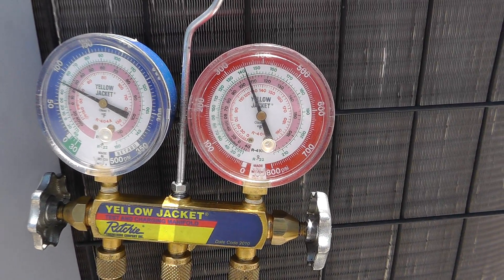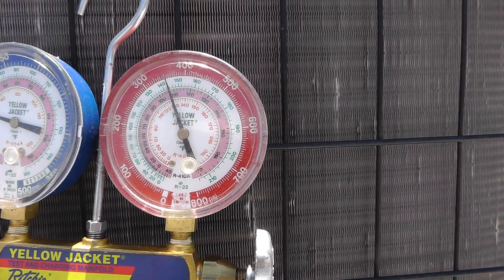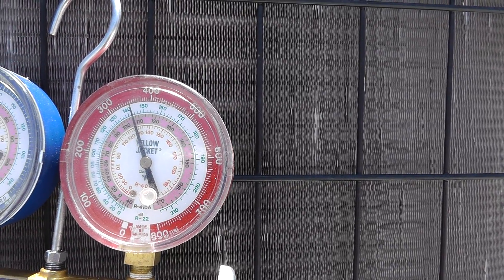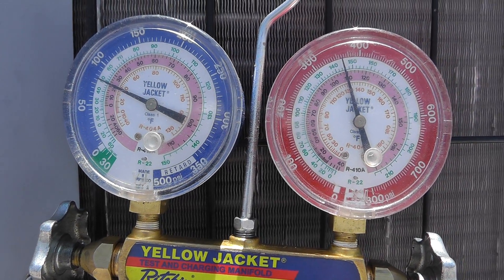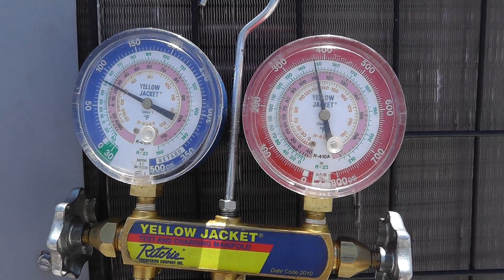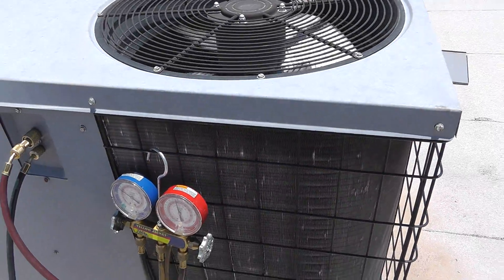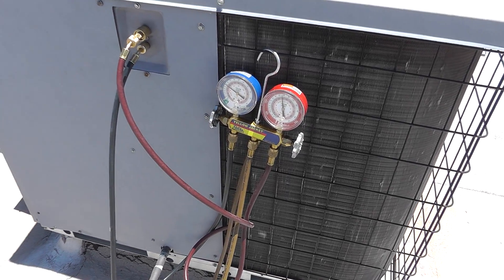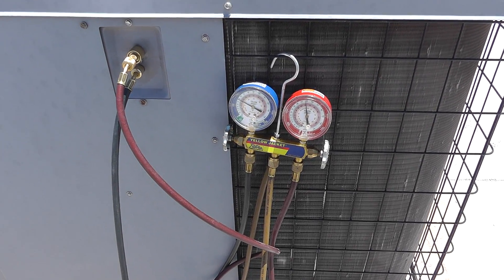Using manifold gauges for an air conditioning system PT4 from thermal-medics.com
how to set up, hook up and use a manifold gauge set for an air conditioner system.

this is on a package system. this video is part one of using a manifold gauge set